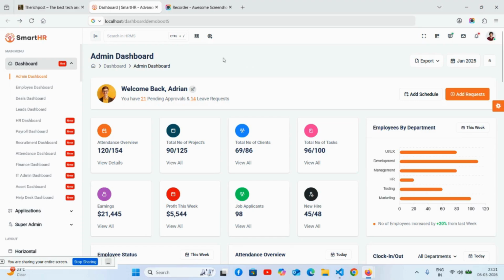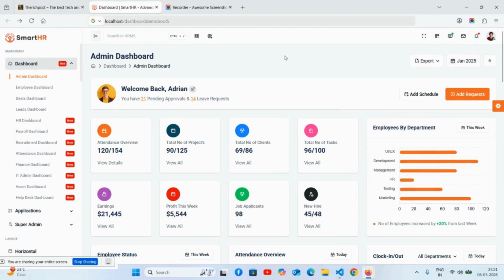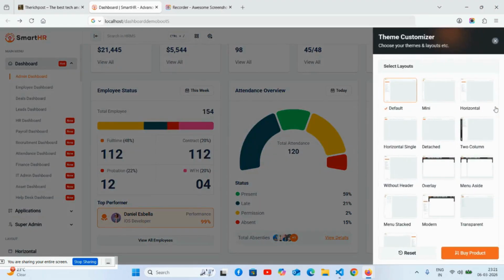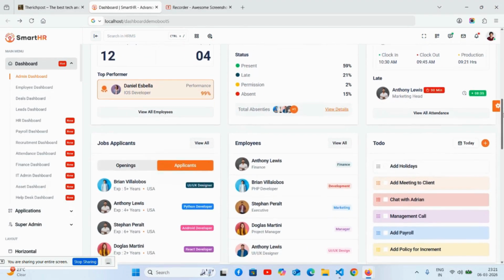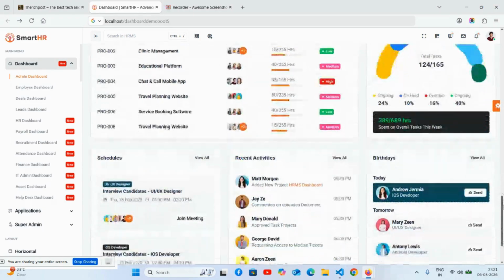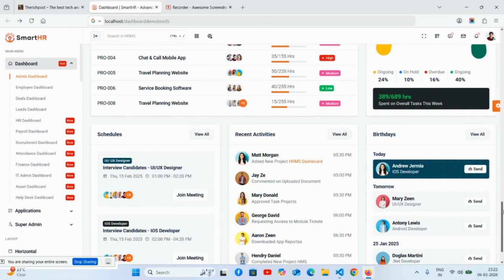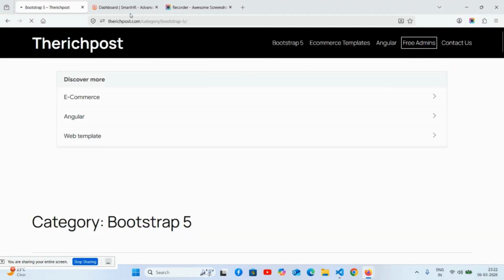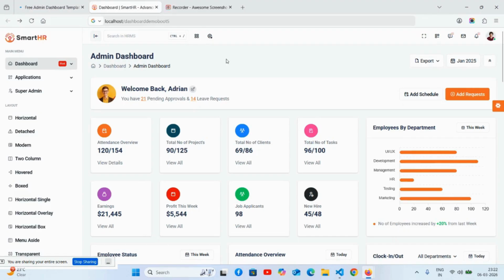Bootstrap 5 Admin Dashboard Template | SmartHR UI Demo | Modern Admin Panel Design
In this video, I showcase a beautiful Bootstrap 5 Admin Dashboard UI Template based on the SmartHR design.

This modern admin panel is perfect for HRMS systems, CRM dashboards, SaaS platforms, and enterprise web applications.

The dashboard includes multiple components such as analytics cards, employee statistics, charts, management panels, and a modern UI layout.

🔥 Features of this Bootstrap 5 Admin Dashboard:
• Clean and modern UI design
• Fully responsive layout
• HRMS dashboard interface
• Analytics and statistics cards
• Charts and data visualization
• Professional admin panel layout
• Easy integration with web applications

💻 Perfect for:
• Developers
• SaaS applications
• HR management systems
• CRM dashboards
• Admin panel projects

Thanks